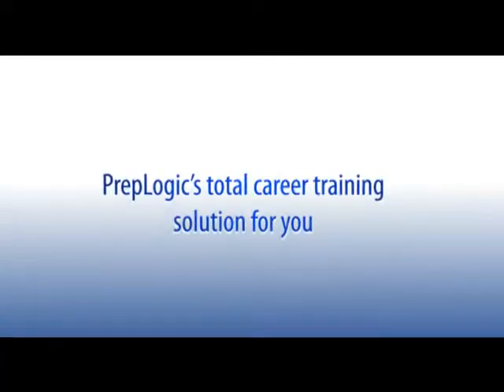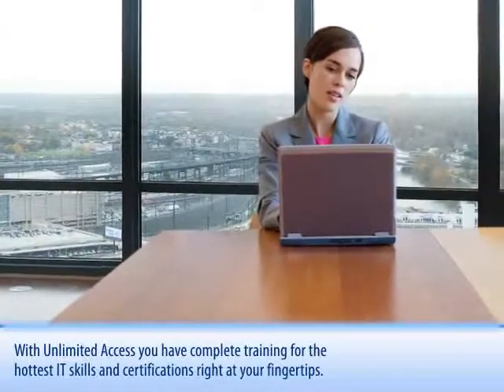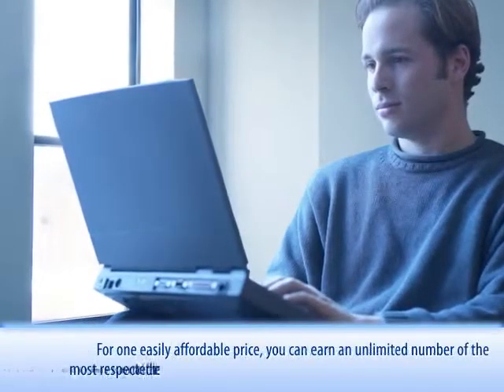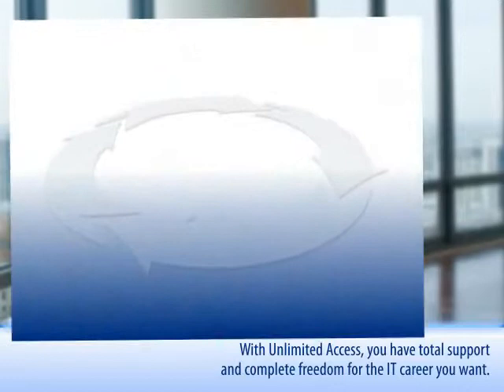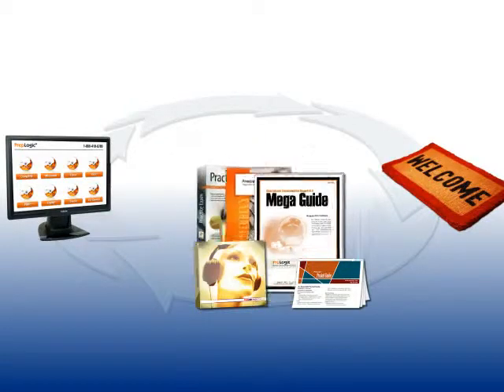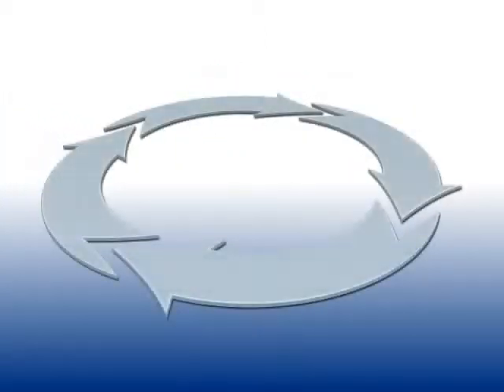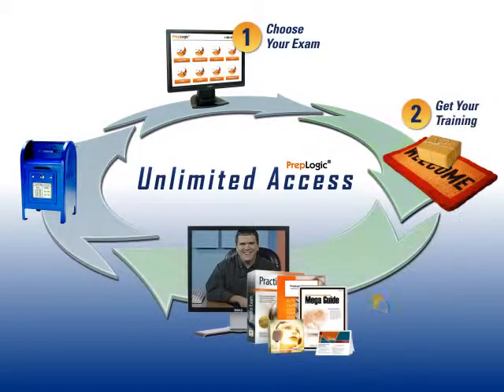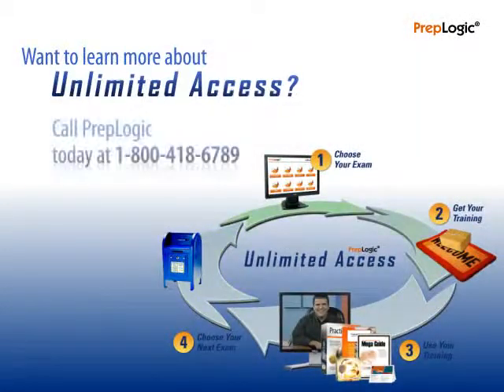MCITP Certification, Cisco CCNA, A , MCSE and Everything Else! Unlimited Access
Unlimited Access is PrepLogic's total IT training solution for you. Unlimited Access provides open access to PrepLogic's entire certification library. It's like having a library card to our vast training library for certification exams including MCSE and CCNA, as well as all new training for Windows Server 2008, Microsoft MCITP, Security+ 2008, CISSP® 2008, Network+ 2009, VMware and more.

It's like Netflix® for your IT Career.

Unlimited Access now puts over 800 of the most popular and advanced training courses at your fingertips quickly and easily. And just like Netflix®, Unlimited Access provides your training "title-by-title," exactly when you want it. Choose your first title from our giant selection of certifications for networking, wireless, security, database, project management and more.

We deliver every training product we have for your exam all video training, audio training, practice exams, Mega Guides and more. You get complete coverage with the highest-quality multimedia training available. Use your training for as long as you like and ship it back when you're done. We'll send the next title to your door free of charge! Want to get started?